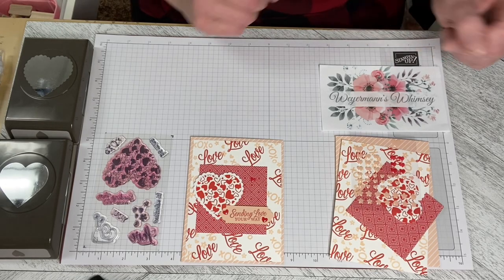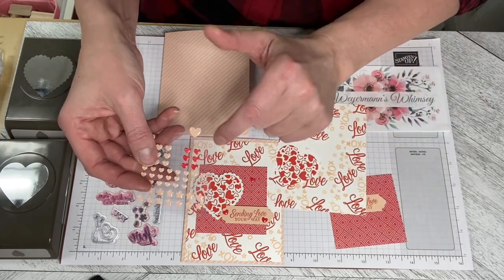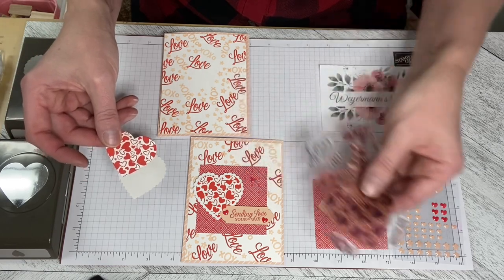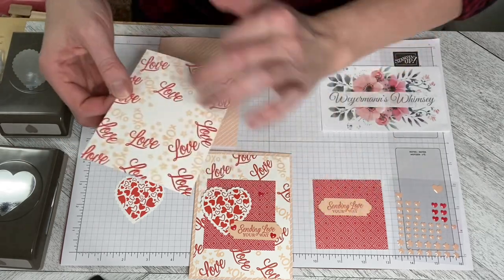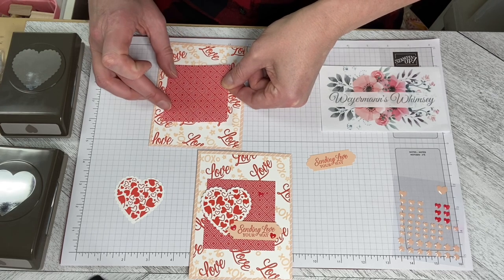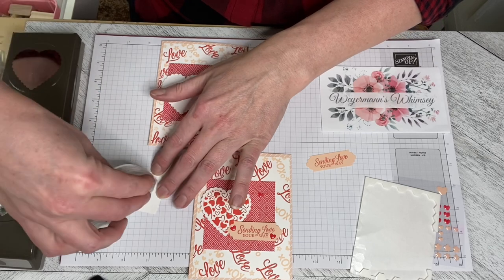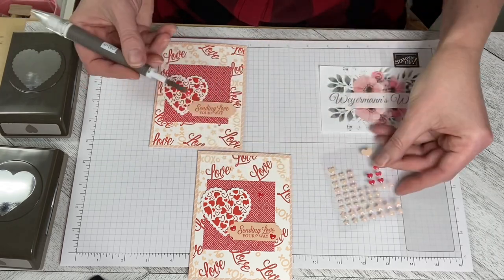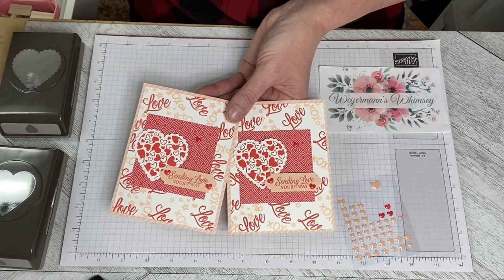Paper Pumpkin Jan 2021 outside the box Sending Love Your Way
This card uses many of the elements of the kit. I used the Heart Punch Pack to trim the heart on the front.